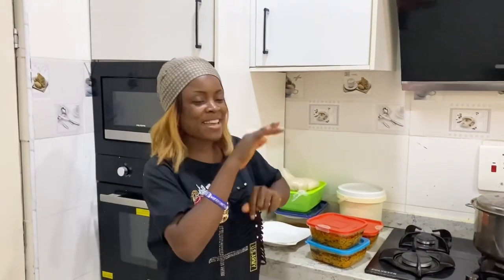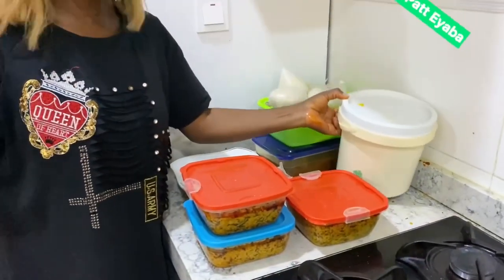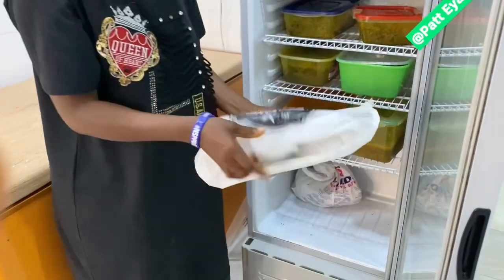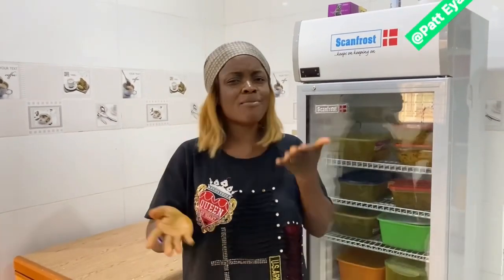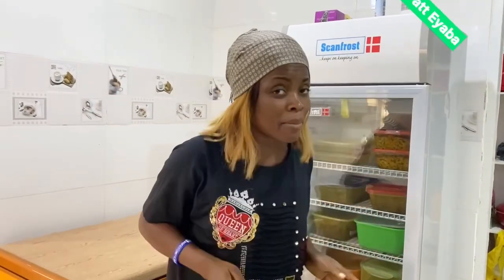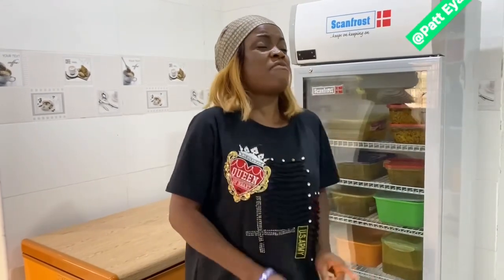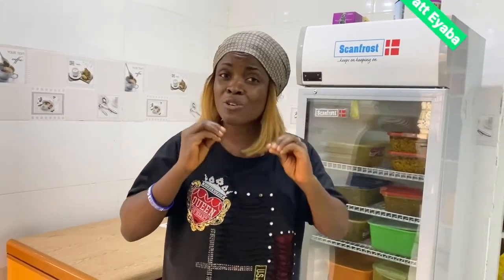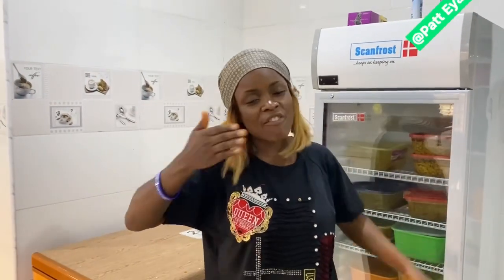How To Cook In Large Quantity And Potion Them / Save Time & Energy/ VLOG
Today we cook egusi soup and store in fridge for  convenience

| Family vlog

Nigerian content creator

African village life.

Another explore Nigeria video.

Africa
Please Watch & Enjoy!

SOCIAL MEDIA.

How my subscribers payed for the the woman with 10 kids to started a business.

kenya

ghana

Nigeria

abuja youtuber

Abuja Diaries

Village life

Good things are coming my way

What God cannot do does not exists

Timestamps
0:00 Intro family vlog
0:10 nigerian mom youtuber
1:00 chicken and chips
3:00 African village life
4:00 family eating mukbang

how real housewive manages her home

cooking his favourite meal

serving and eating together

monthly bulk buying food stuffs in the market

cooking my husband must favourite food

vlog the duty of a nigerian house wife

nigerian vlogger, nigerian youtuber,nigerian food, a day in the life of a nigerian blogger,life in nigeria, nigerian vloggers,

cooking challenge, gordon ramsay home cooking, does shayan know his mom by her cooking,

 bathing in the village, africa village life,
village life africa,
african village life
inside my village market
african village life food,african village life//
inside my house tour,
life in an african village

must visit places in Abuja, places to visit in Abuja,
visiting places you have never heard of in Abuja  , top places to visit in Abuja,  Abuja top tou7 for?  infrastructure development in Abuja, best